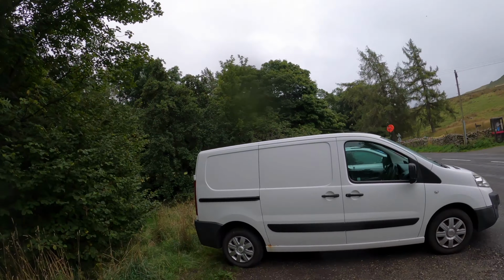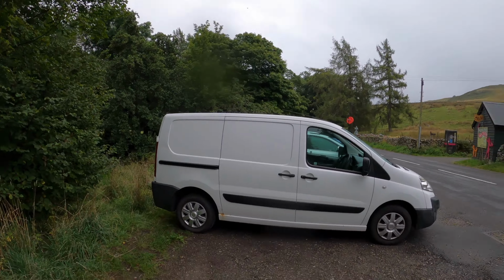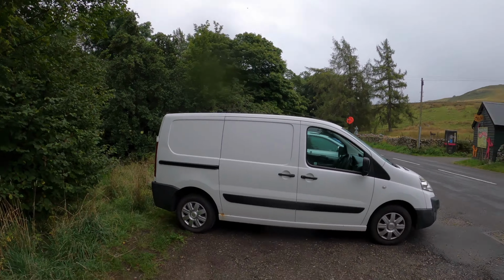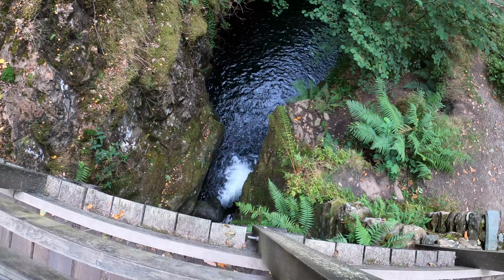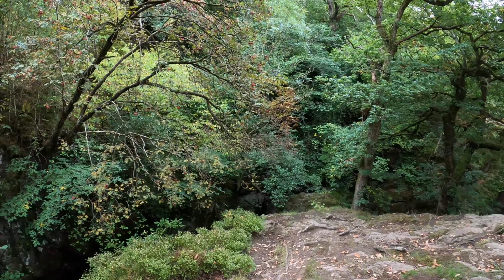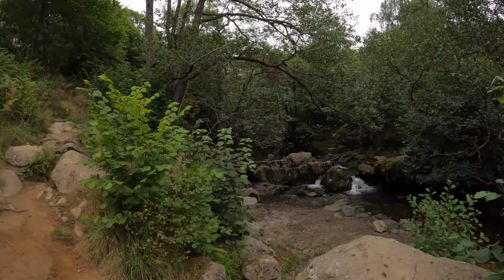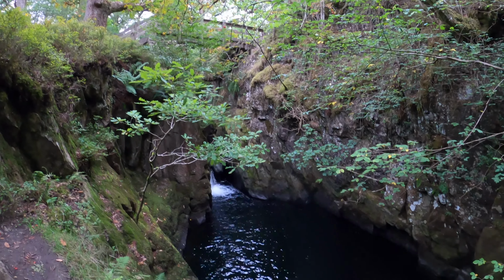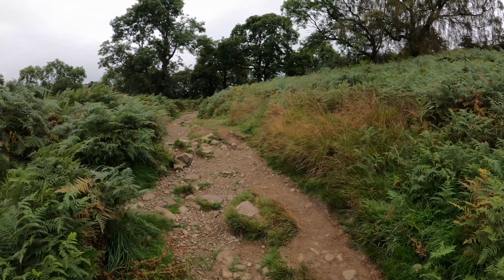Waterfall Hunting in the Lake District: Aira Force and High Force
It's day 1 of my trip to the Lake District and I go in search of a couple of waterfalls, Aira Force and High Force.
A great hike with some awesome pools for wild swimming along the route.
There are several National Trust car parks but I recommend parking at the spot in the video if there is space, it is free and it's a lovely walk to the falls.